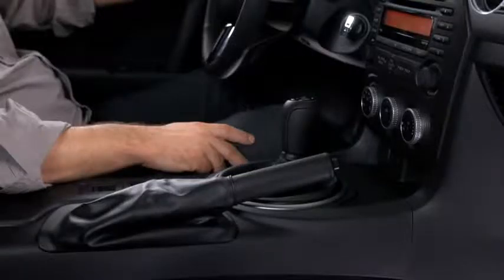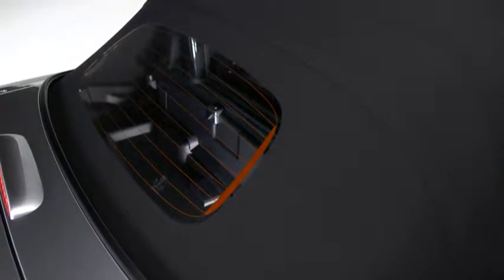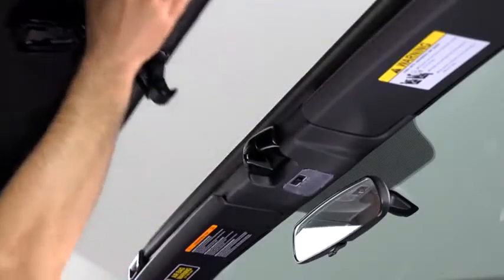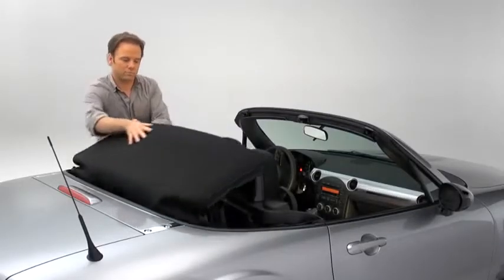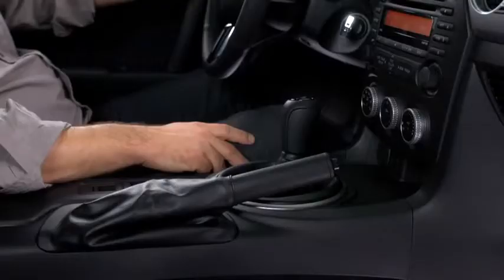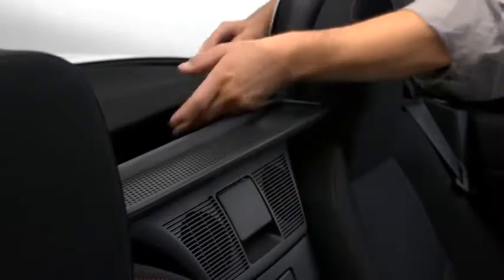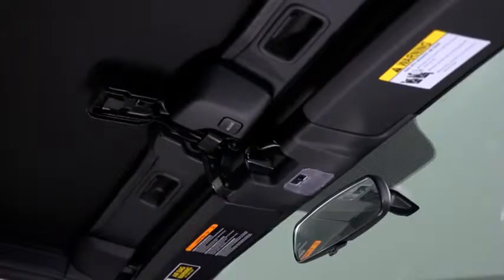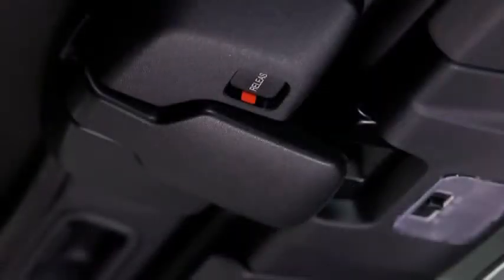2013 Mazda MX 5 Miata — Manual Convertable Soft Top Mazda USA